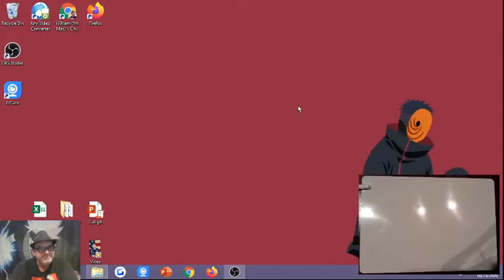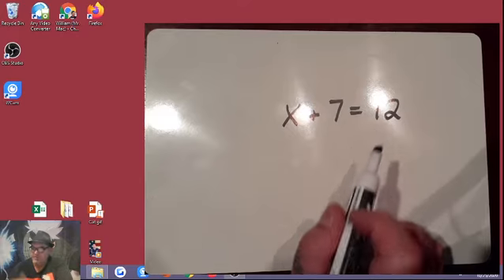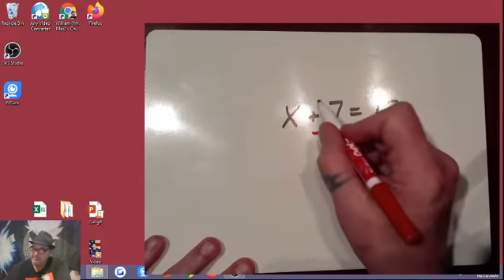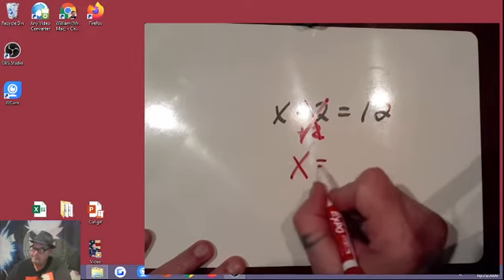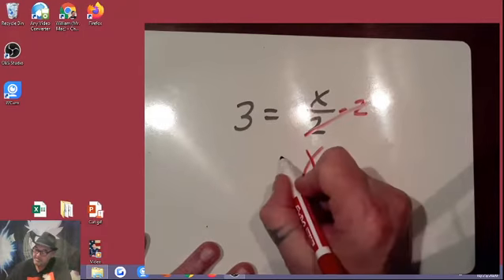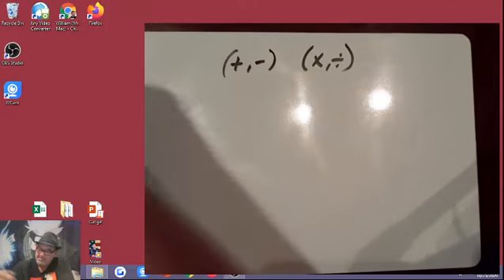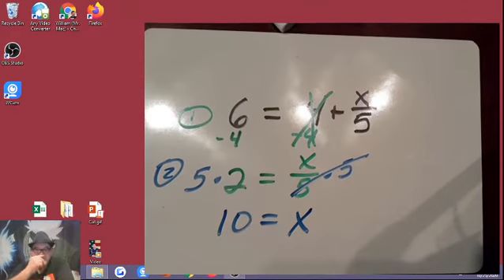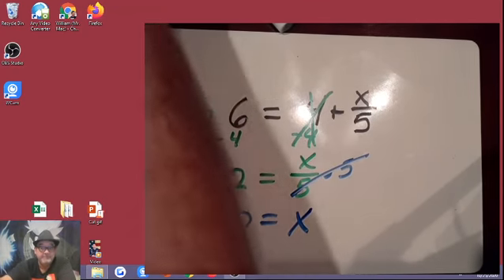Mr. Mac's Alg 1, Qucik Review, "1 and 2-step equations"